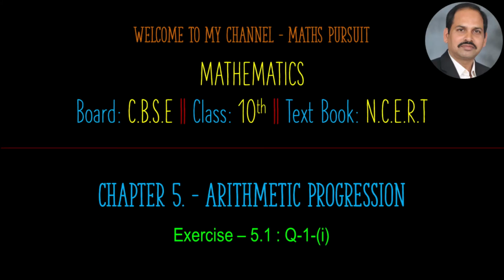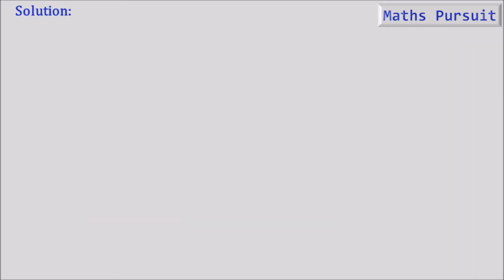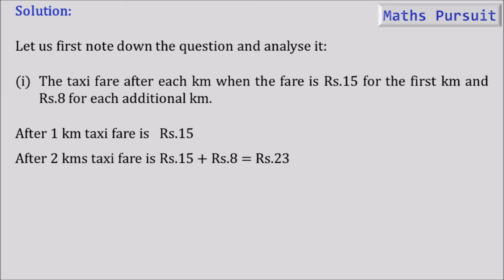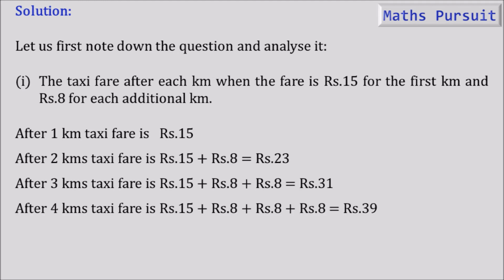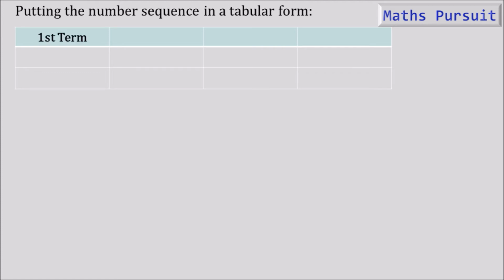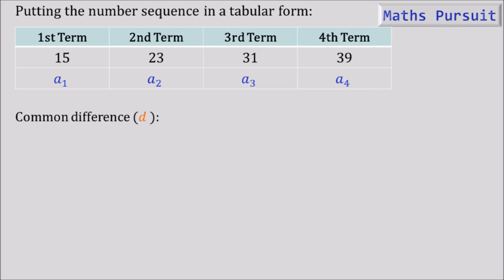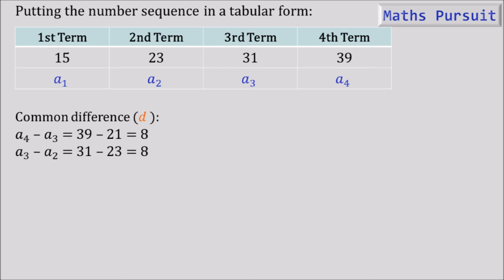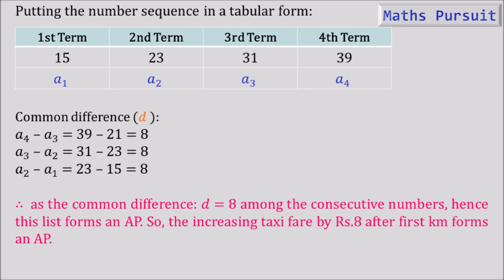Ex:5.1 Q-1-(i). The taxi fare after each km when the fare is Rs.15 for the first km and Rs.8 for eac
Chapter-5 || ARITHMETIC PROGRESSION || Exercise-5.1 || Question-1-(i)
In which of the following situations, does the list of numbers involved make an arithmetic progression, and why?

The taxi fare after each km when the fare is Rs.15 for the first km and Rs.8 for each additional km.